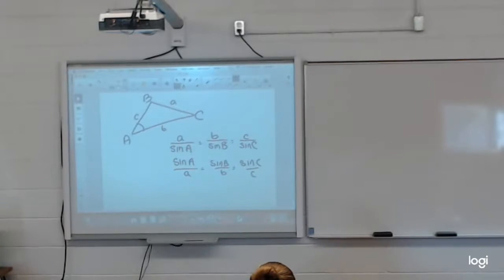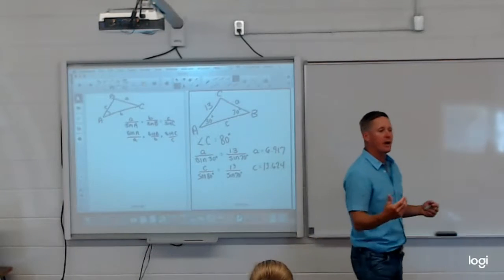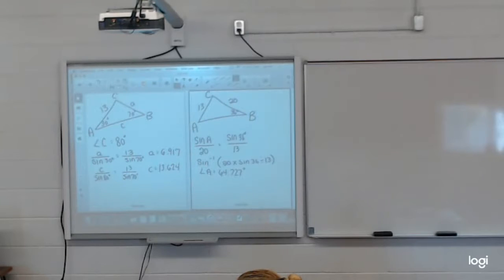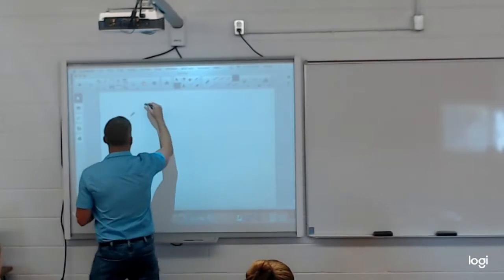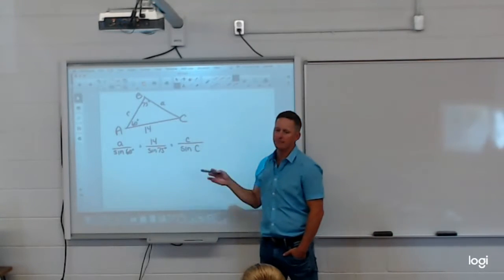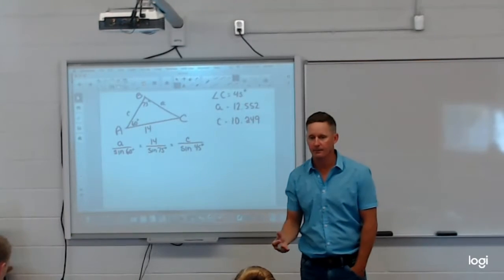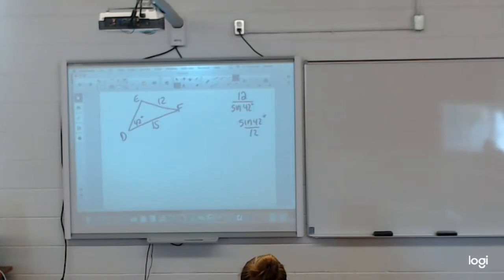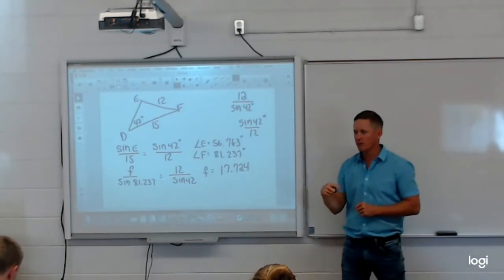3 1, 3 2 Sine Law